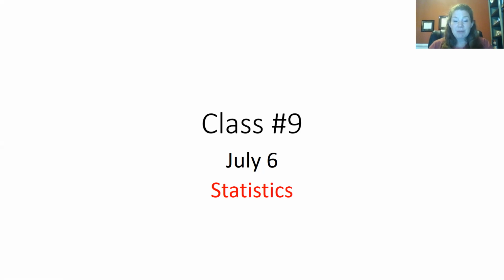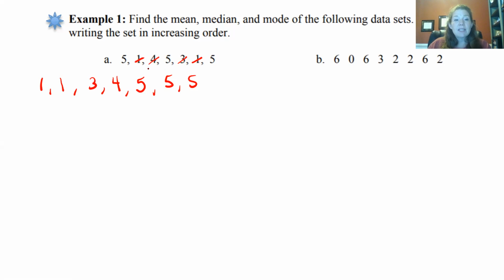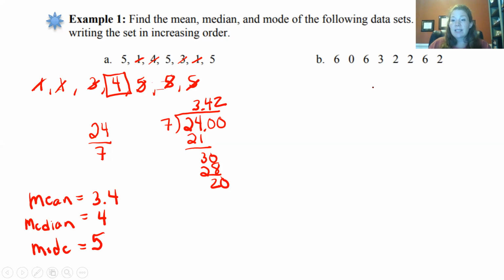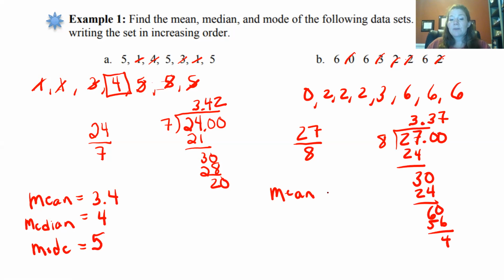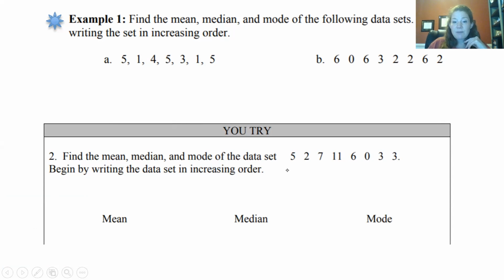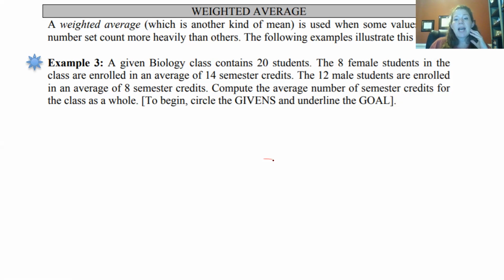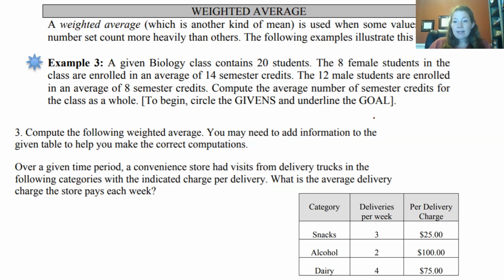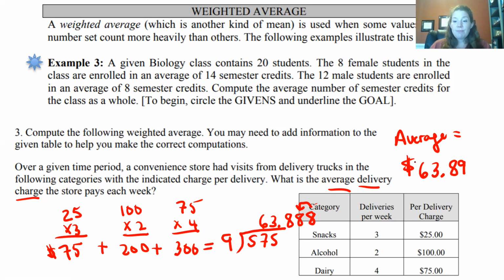Unit 4A, part 1